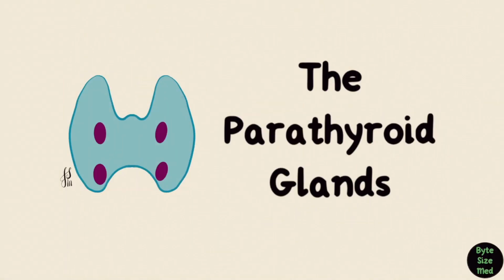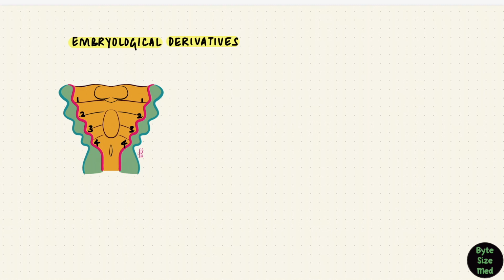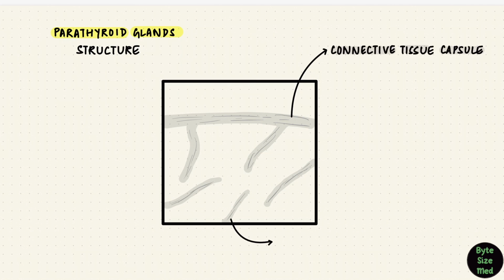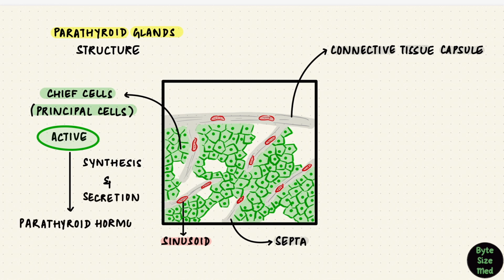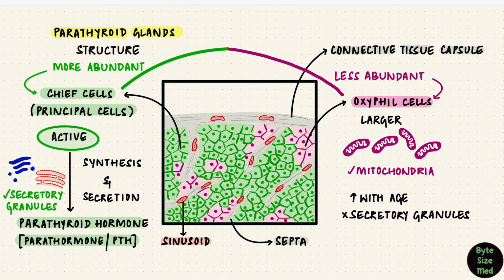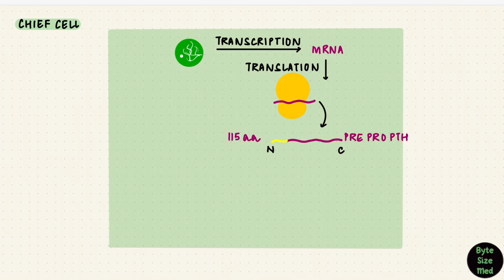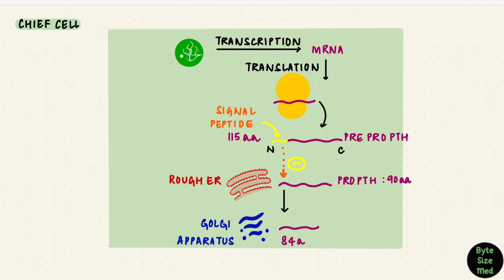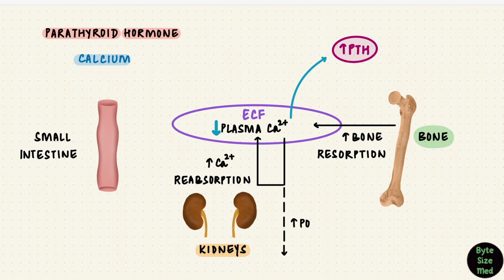The Parathyroid Glands | Structure and Function | Histology | Endocrine Physiology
✨This video is on the structure and function of the parathyroid glands. I hope it helps! ☀️
Part 4 will be on the Parathyroid Hormone.

0:00 - Intro
0:07 - Location
0:50 - Embryology
1:13 - Structure
3:10 - Synthesis of the Parathyroid Hormone
4:26 - Overview of the Parathyroid Hormone

📚Factual References & for Further Reading:
- diFiore Atlas of Histology
- Gartner's Concise Histology
- Ganong’s Review of Medical Physiology
- Boron and Boulpaep Medical Physiology
- Openstax Anatomy and Physiology